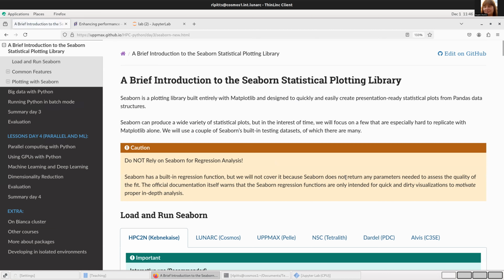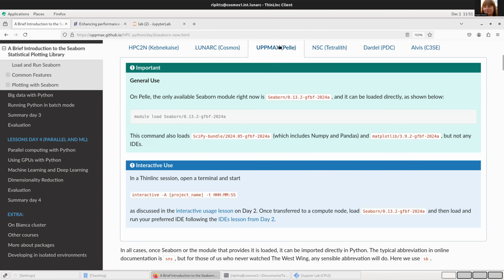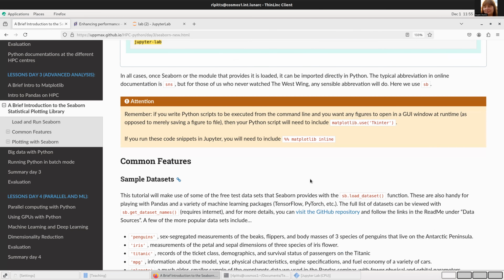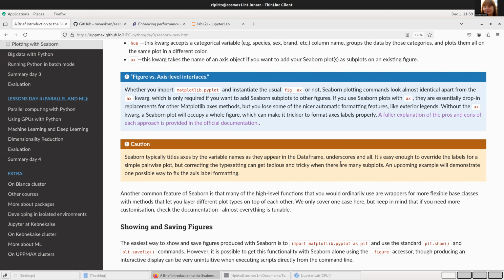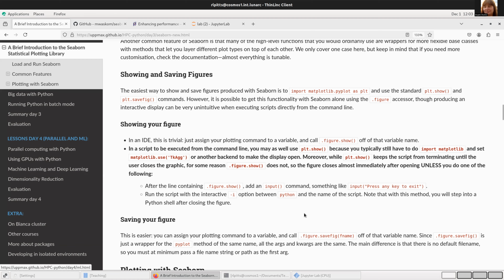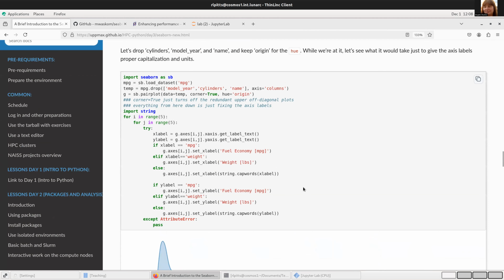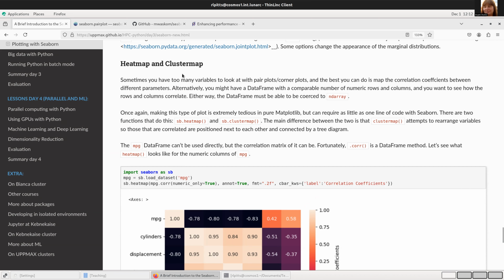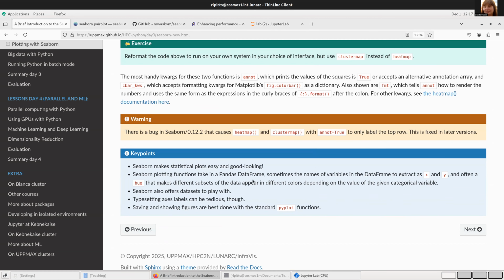Lecture 3, day 3: Plotting with Seaborn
Third lecture from day 3 of the "Introduction to Python and Using Python in an HPC environment" course which was given on 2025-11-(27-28+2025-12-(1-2) by NAISS, by trainers from HPC2N, UPPMAX, and LUNARC.

This presentation is an intro to Plotting with Seaborn.